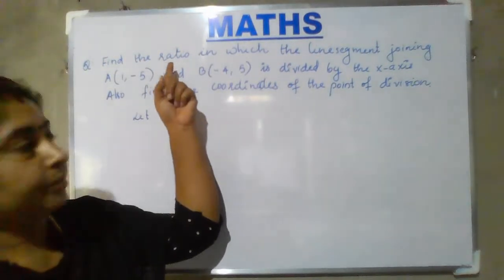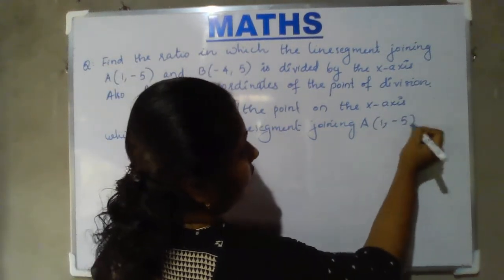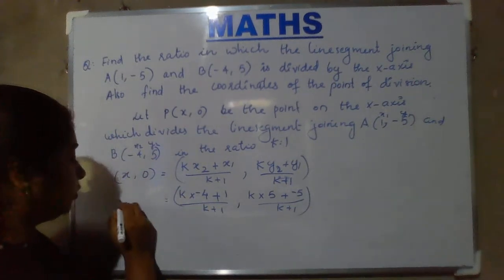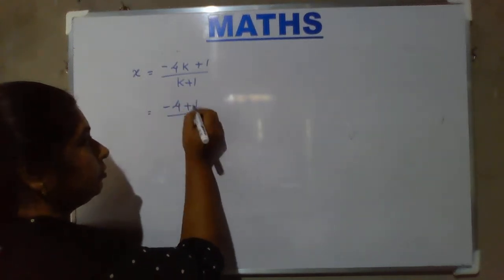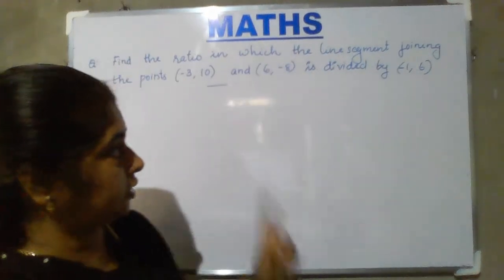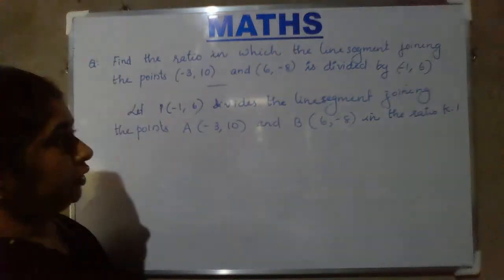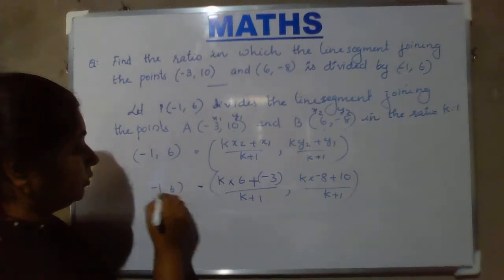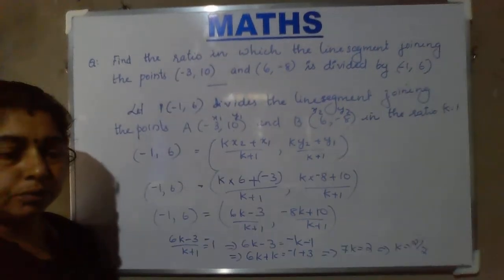coordinate geometry 4